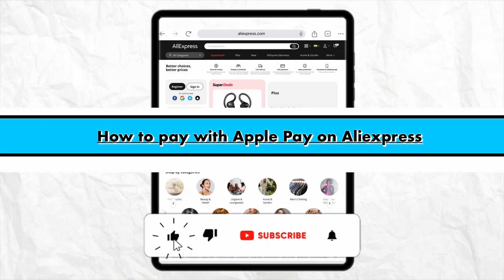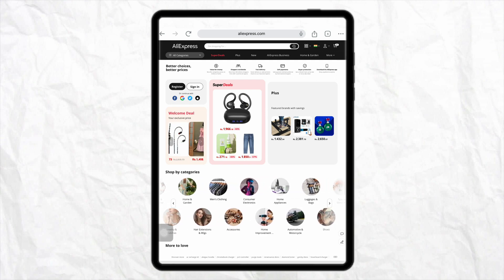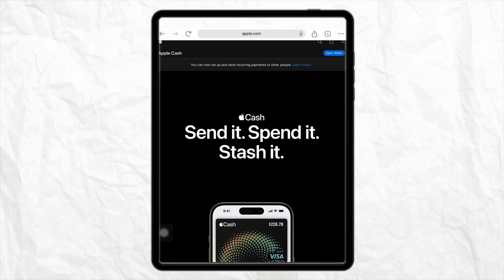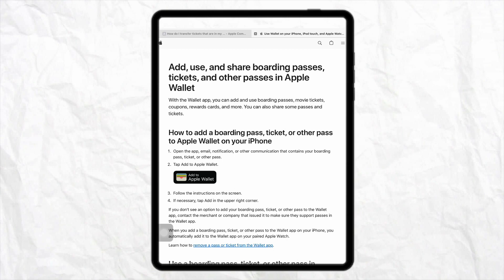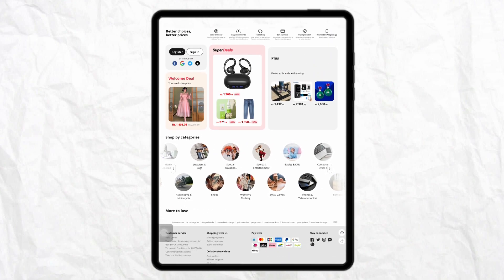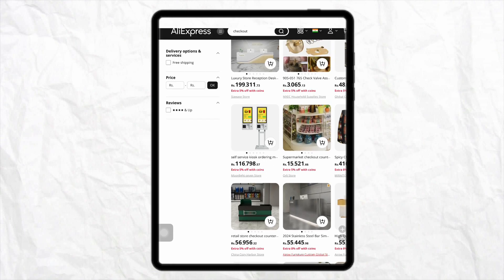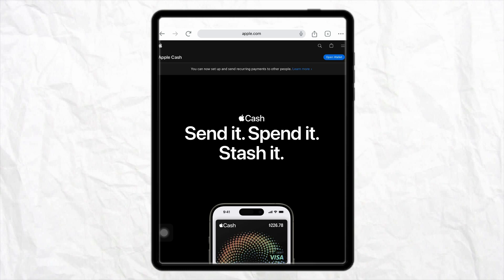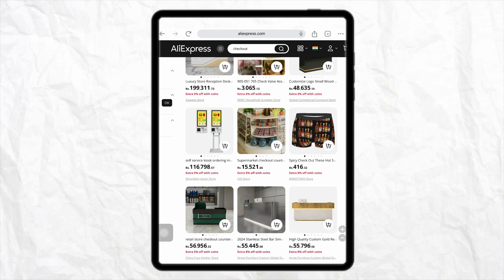How to Pay with Apple Pay on Aliexpress (Full Guide)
Learn how to pay with Apple Pay on Aliexpress with this full guide! Follow these easy steps to make your online shopping experience more convenient and secure.